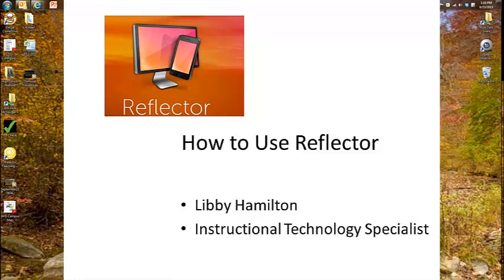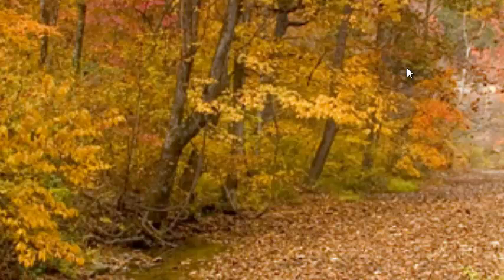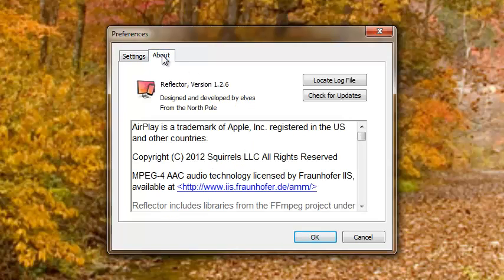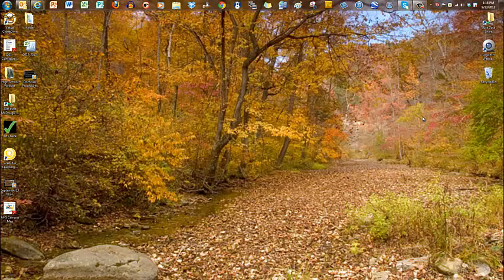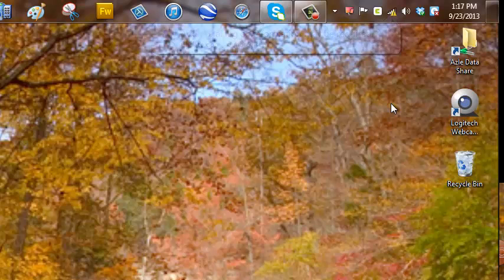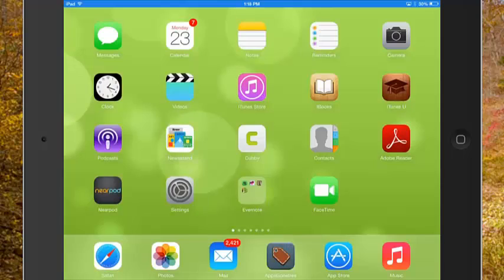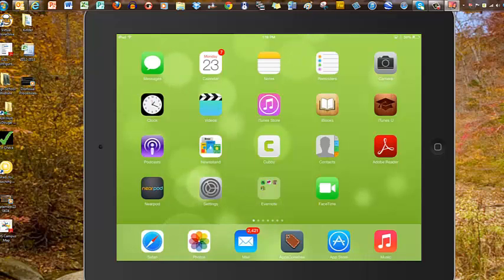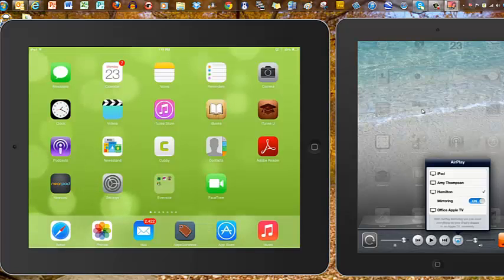How to Use Reflector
How to use Reflector with iPads in the Azle ISD classroom.